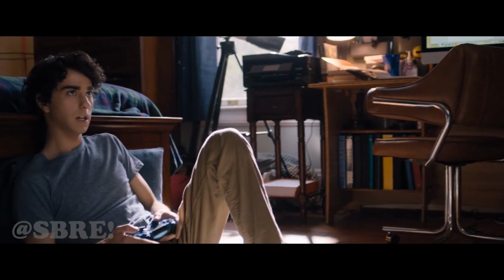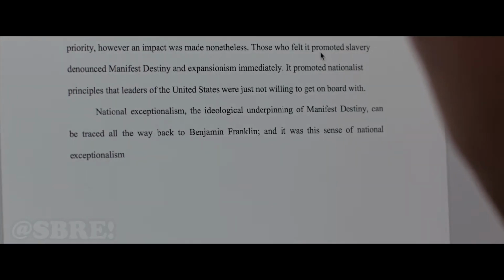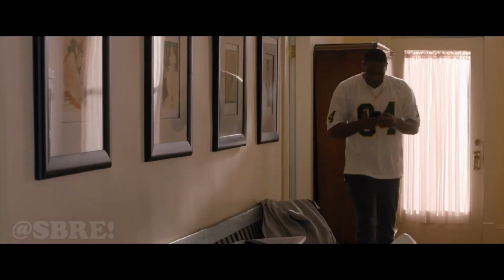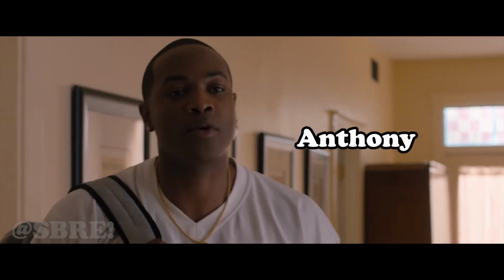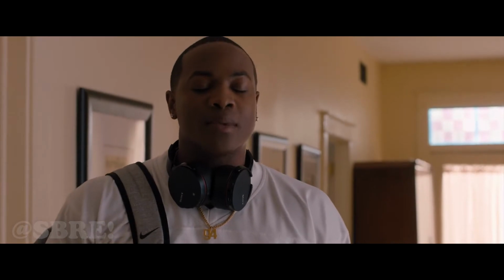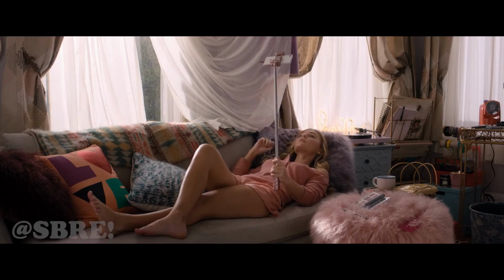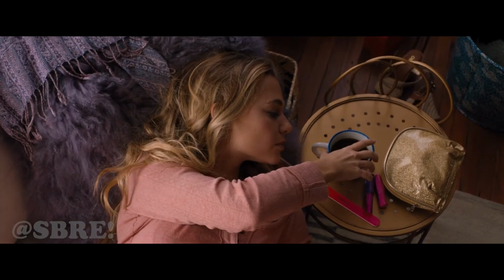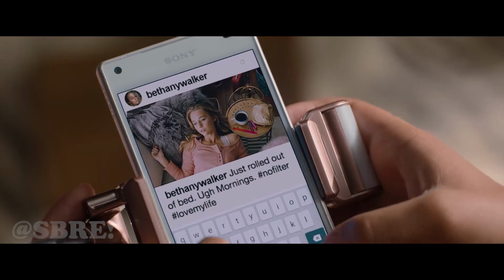Reality Where People Publicly Share Their Strengths and Weaknesses...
When you are after school with your schoolmates, it can turn out like this.

Movie: Jumanji: W3lcom3 to th3 Jungl3
Date Released: 2017
Company: Columbia Pictur3s

Tell us which movie we should recap in the comments!